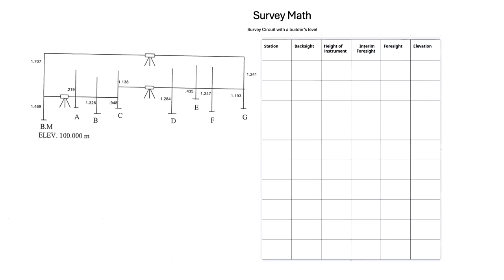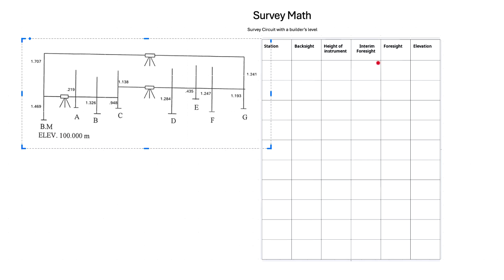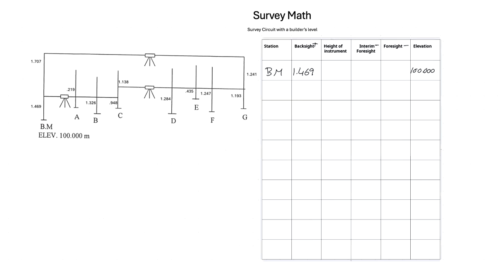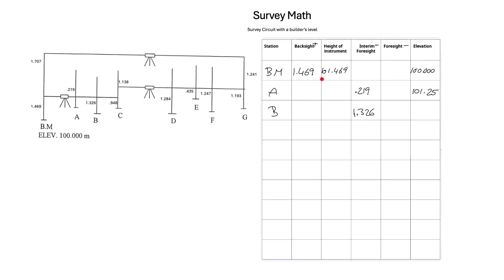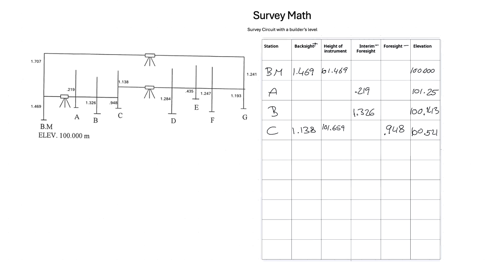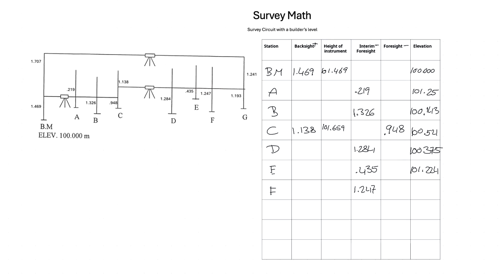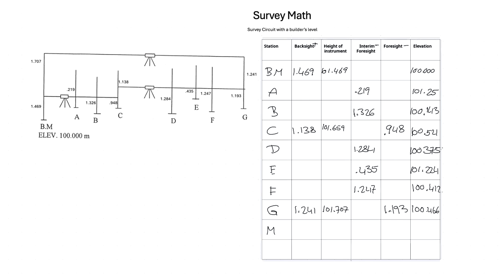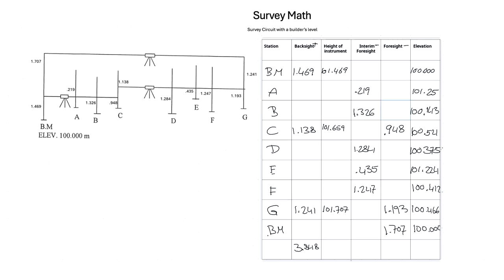Survey Math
Survey Math circuit with a builders level.